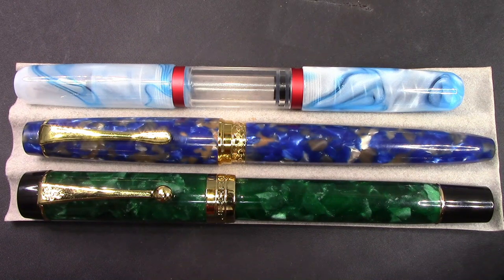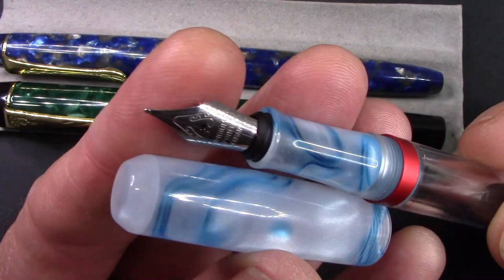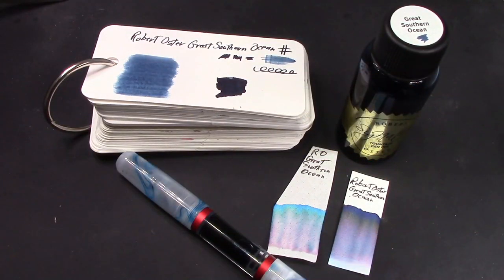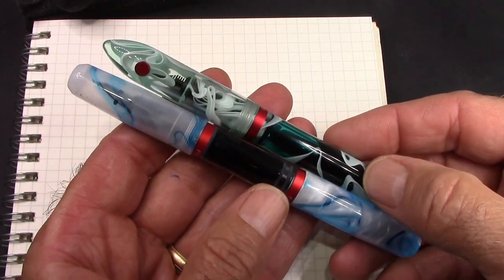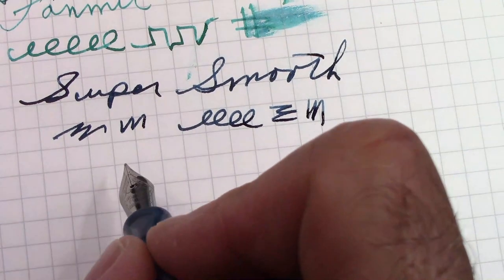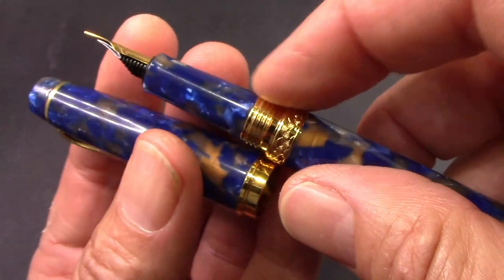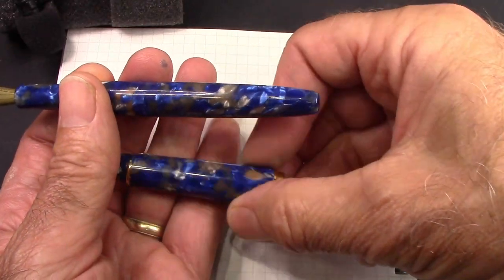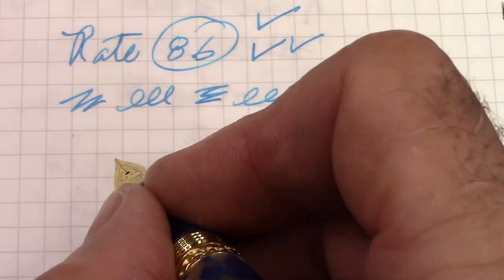Etsy - 3 Bobby Fountain Pens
I bought 2 got 3.  All interesting pens that write well.  There seems to be no end to interesting pens.  A long video as I review 3 pens.